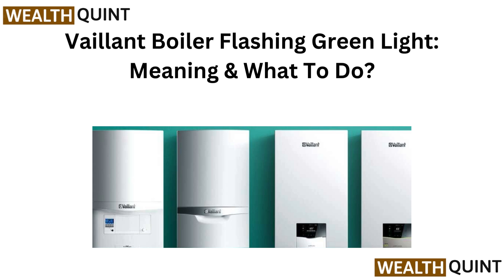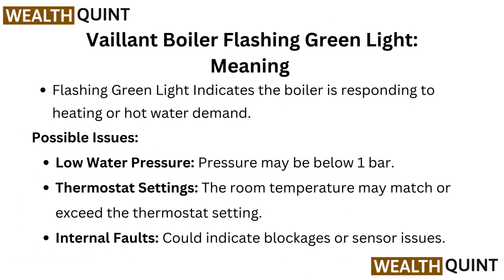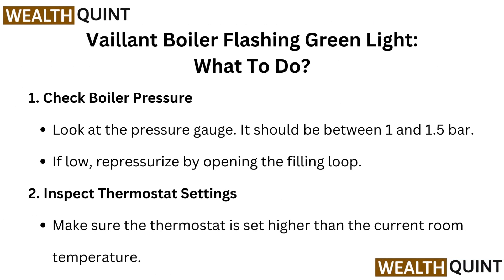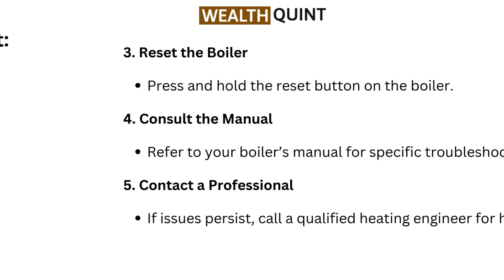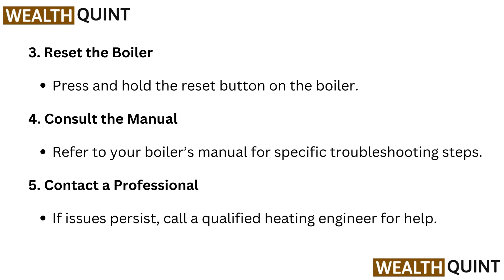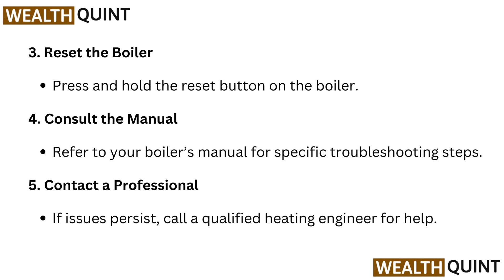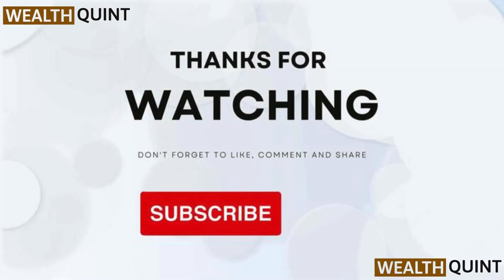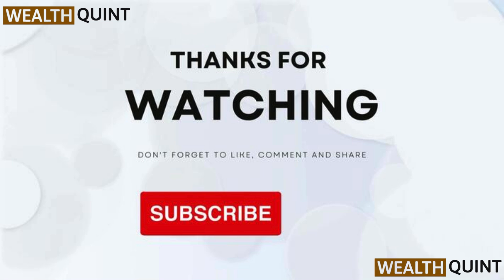Vaillant Boiler Flashing Green Light: Meaning & What To Do?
This video provides a comprehensive overview of the flashing green light on Vaillant boilers, a common concern for many users. We will discuss the implications of this warning signal and outline the necessary actions to resolve any issues. By the end of this video, you will have a clearer understanding of your boiler's functionality and how to maintain its performance. Empower yourself with the knowledge to keep your home warm and safe.

00:00 Introduction
00:09 Vaillant Boiler Flashing Green Light: Meaning
00:31 Vaillant Boiler Flashing Green Light: What To Do?